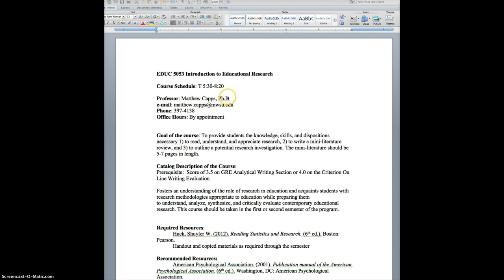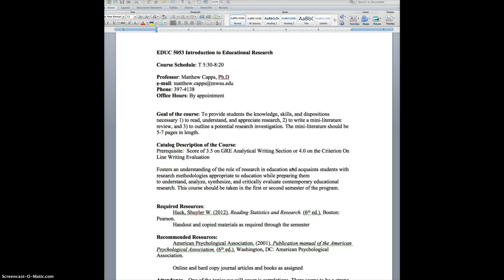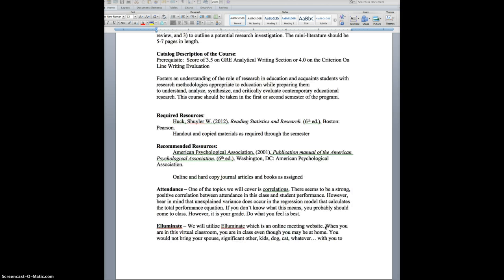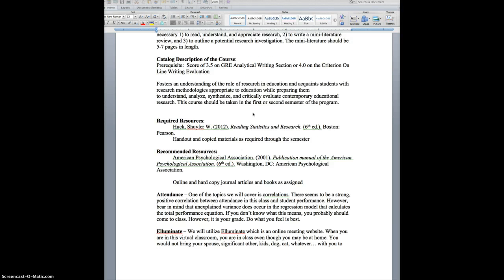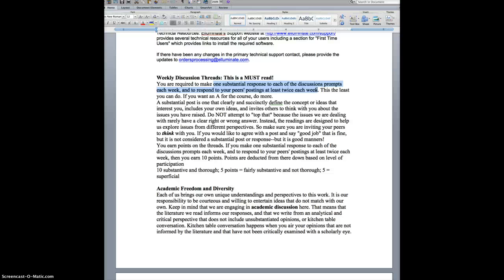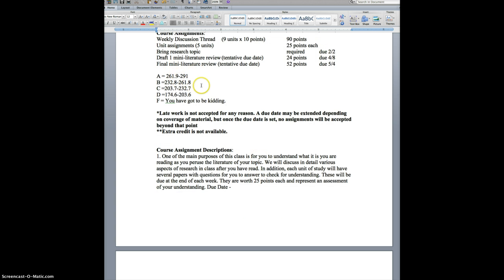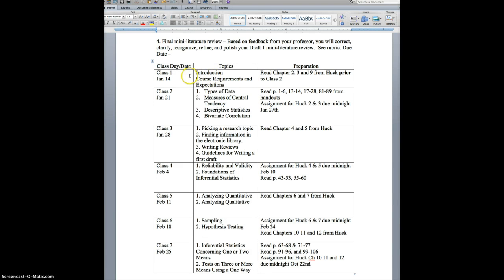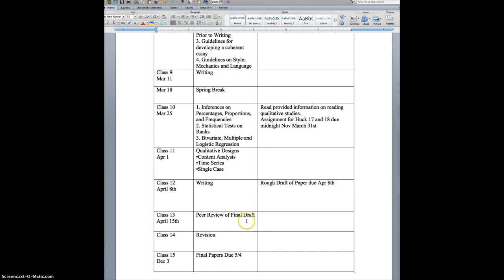Introduction to Spring 2014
Understanding the Course